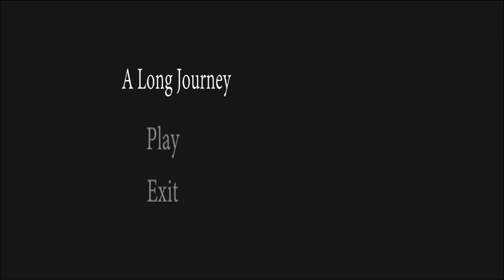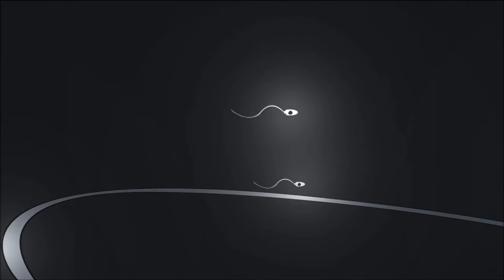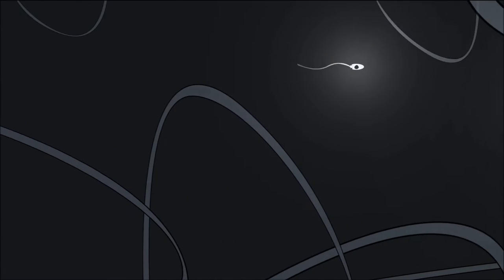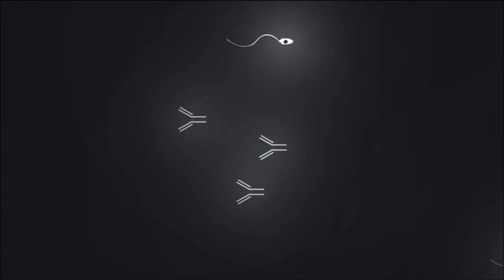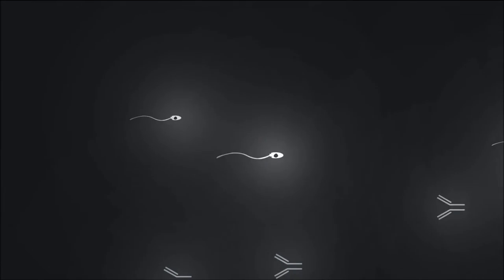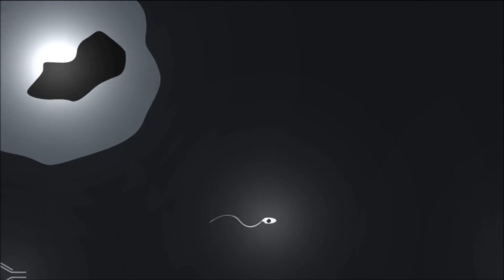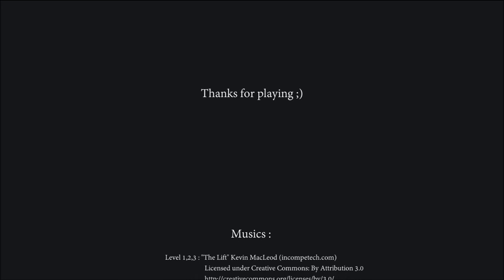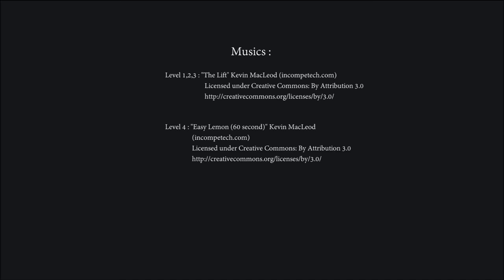A long journey of a sperm cell!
So I found this game where you play as a sperm cell as you avoid hazards and try to make it to your moms egg while watching your siblings die!Great!Fun game with easy controls and honestly if a better youtuber were to play this and do better commentary than I did it would be freaking awesome!

Be sure to like my facebook page as well!